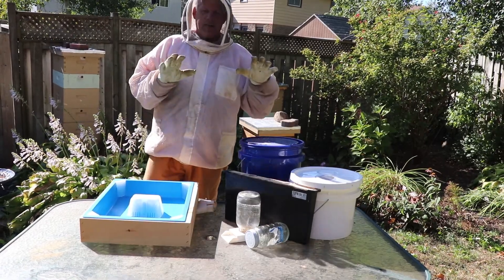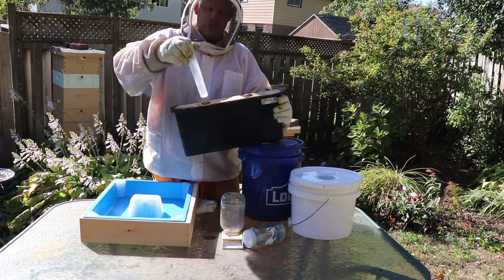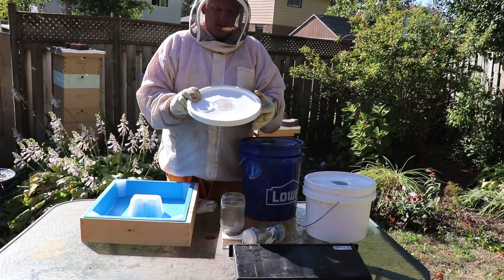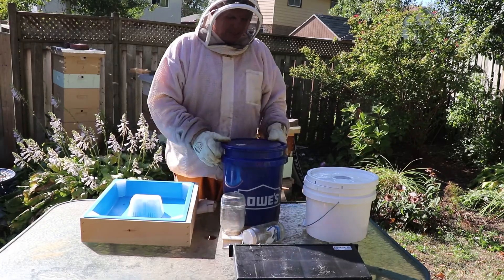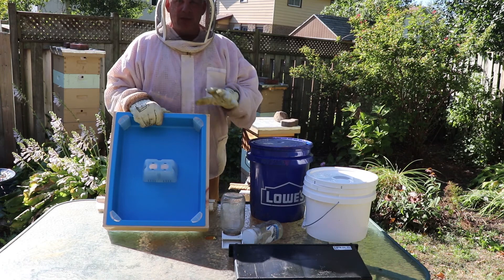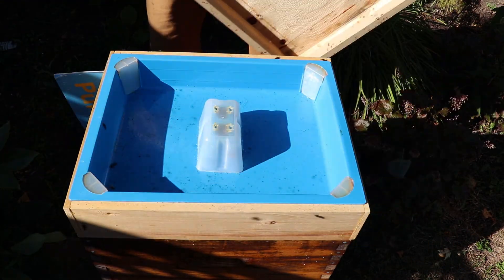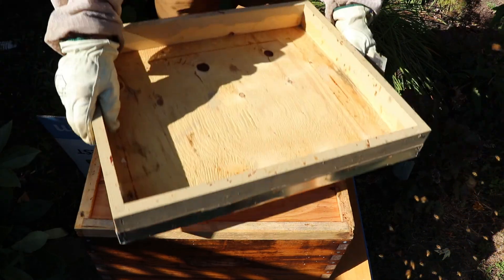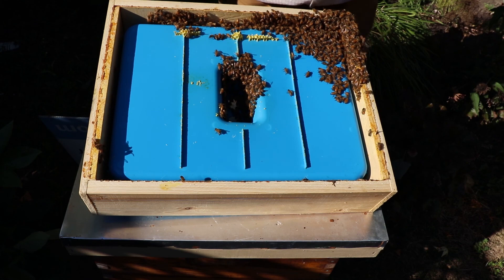Hive Feeders 101 | What Hive Feeder Should You Use?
Today I walk through a few choices for Top Feeders for your beehive! Enjoy!

My personal choice was the Ceracell Top Feeder

For any of your bee equipment needs check out dancing bee!